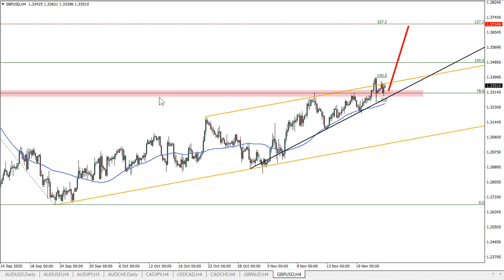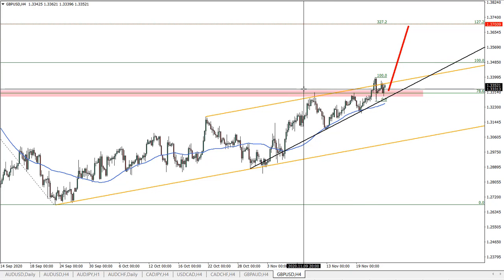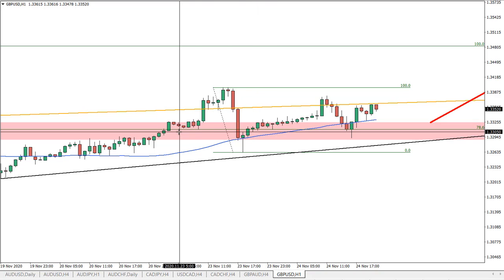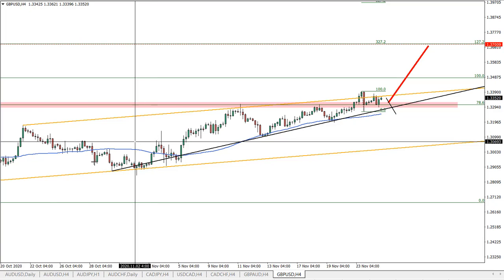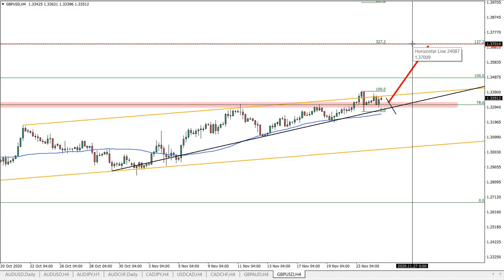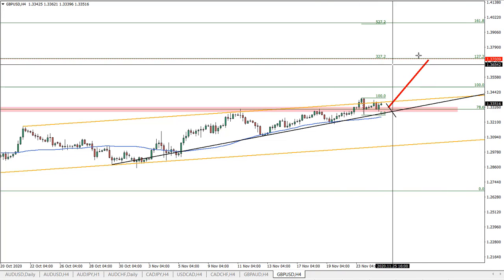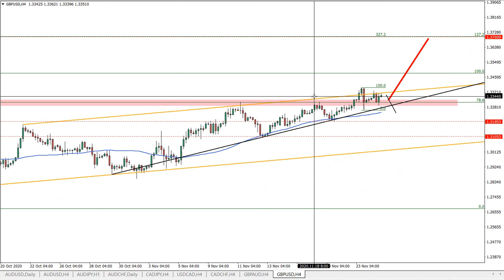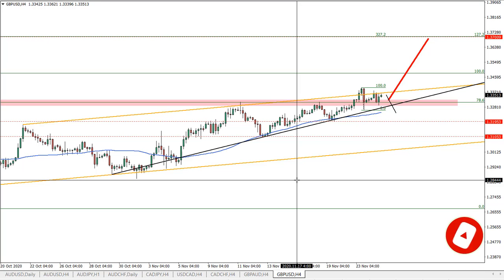GBPUSD Analysis (long) | November 24th 2020